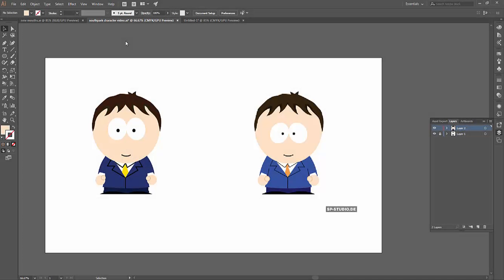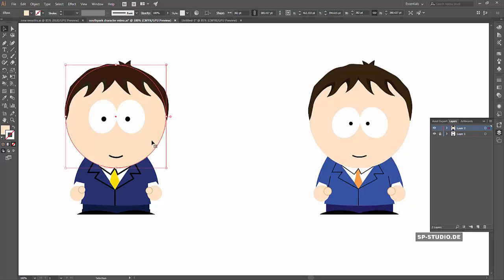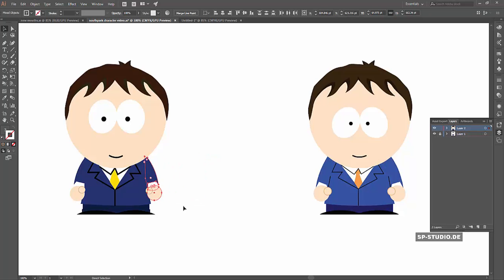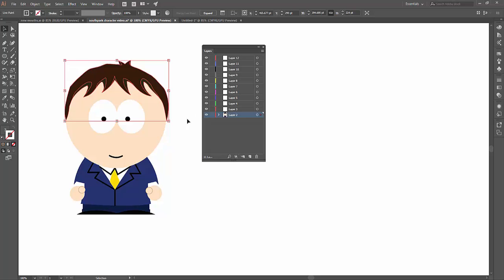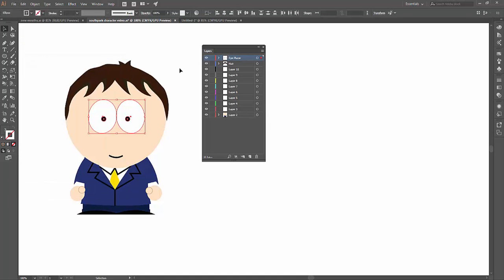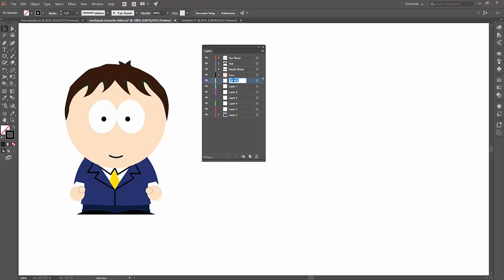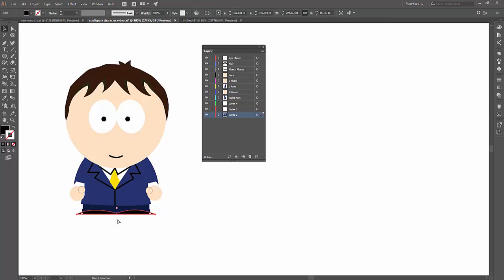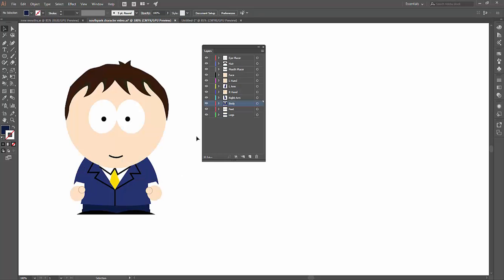SP Lip Sync - Character Layering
How to layer your character in Illustrator for animation in After Effects